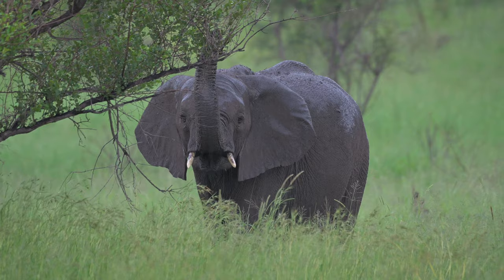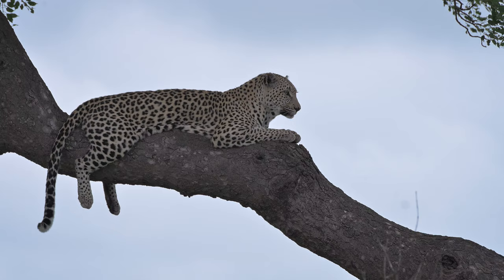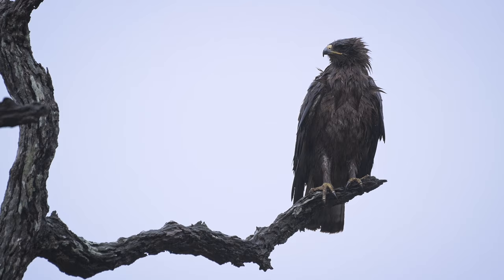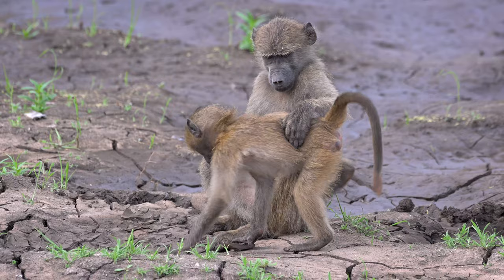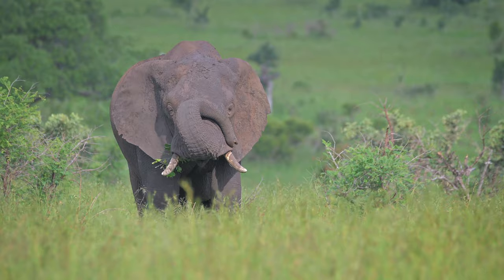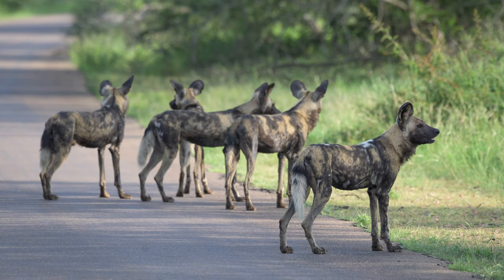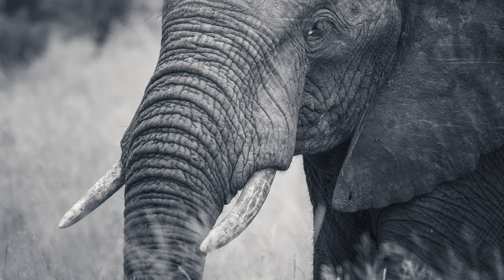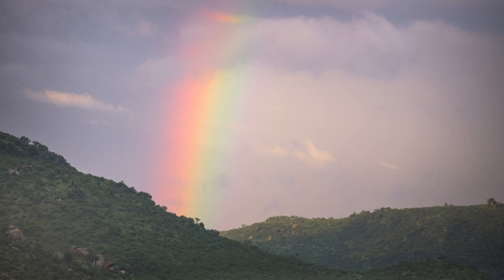Finding A WHITE LION In The KRUGER National Park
We Found A WHITE LION | WILDLIFE PHOTOGRAPHY in the KRUGER National Park | Episode 2

In this second episode about an epic 17-night trip to the Kruger National Park we spent 5 nights at Satara, 2 nights at Lower Sabie and 3 nights at Berg-En-Dal. Join me as I share the story about our incredible trip as we experience a very green and wet Kruger National Park and share the photographs I managed to capture along the way. All footage captured during the period of 16 December 2021 to 01 January 2022.

In part 1, we stayed at Punda Maria for 2 nights, then 3 nights at Shingwedzi and 2 nights at Letaba.

Timestamps
00:00 - Intro
00:36 - Satara
01:23 - Morning drive around Satara
02:41 - White Lion Sighting
02:51 - White Lion Photographs
03:27 - Elephants in the Rain
03:48 - Elephants in the Rain Photographs
04:09 - Thunderstorm
04:43 - Sounds of Kruger
05:17 - Last morning drive around Satara
06:43 - Photographs from Satara area
07:22 - Jumping Baboon
07:37 - Morning Drive at Lower Sabie
09:04 - Heavy Fog around Mlondozi Hill, Lower Sabie
11:50 - Hippo Fight
12:34 - Sunset Dam Grey Heron and Hippo
12:56 - Photographs from Lower Sabie area
13:31 - Berg en Dal
14:01 - Sightings from Berg En Dal
14:20 - Trip Recap
14:56 - Photographs from Berg En Dal area
15:44 - End

PHOTO EDITING SERVICE:
I offer a photo editing service, editing your wildlife photographs and supplying you with the exact Lightroom settings I used, for you to learn from in the form of a Lightroom preset.

1-ON-1 ONLINE SESSIONS:
I offer tailored 1-on-1 editing sessions online, tailored to your personal needs. Join me online and take your editing skills to a new level.

FAVOURITE PHOTO GEAR:
Nikon Z6ii
Nikon 200-500mm f/5.6
Nikon Z 24-120mm f/4
Nikon Z 20mm f/1.8
Nikon Z 14-30 f/4
Hollyland Lark M1 Wireless Lav Mic
ASUS ProArt Photo Editing Monitor